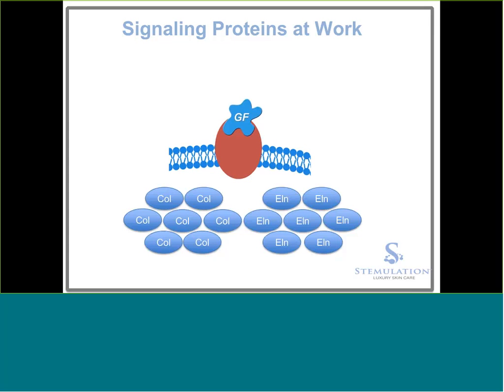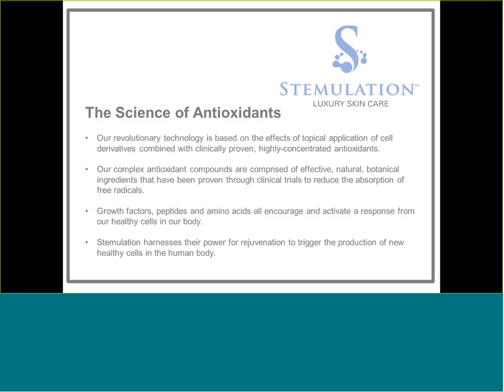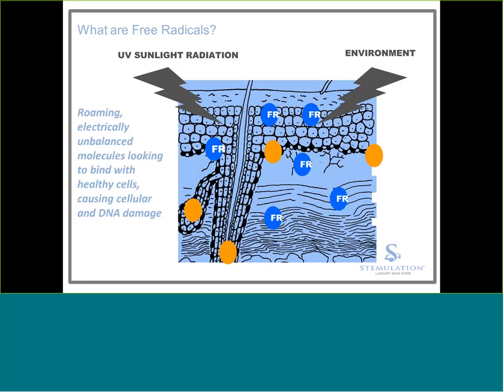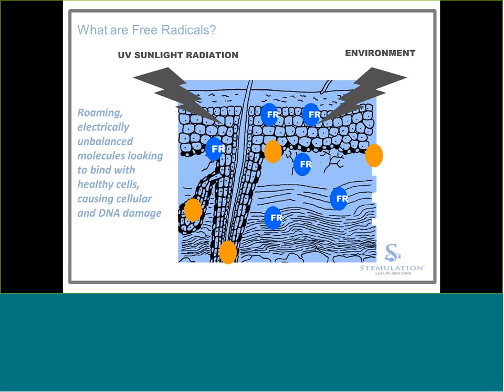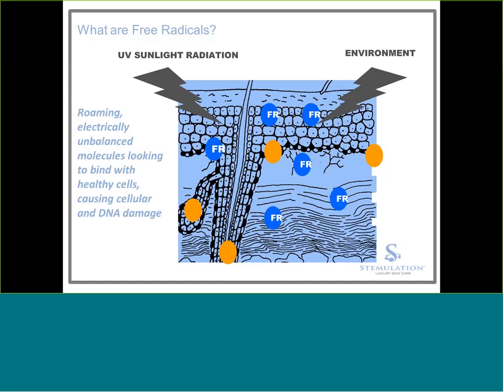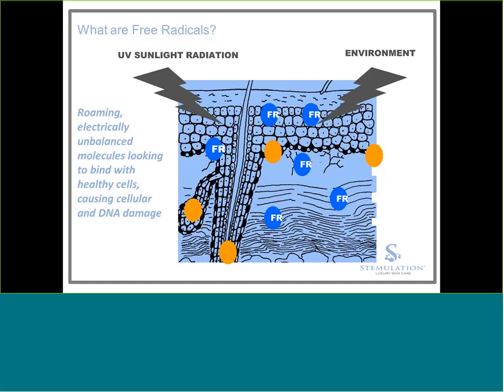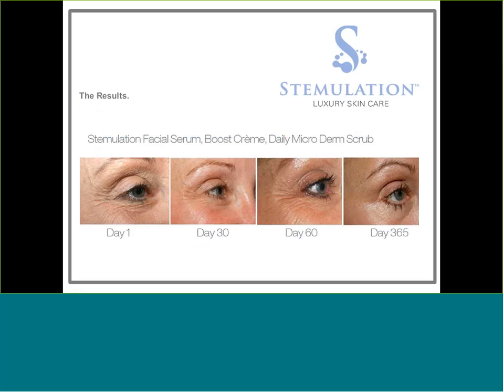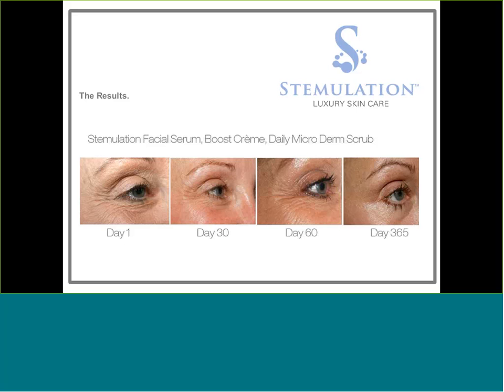Stemulation Section 3